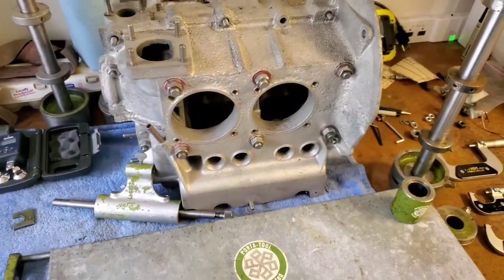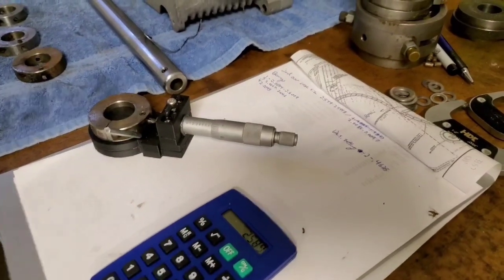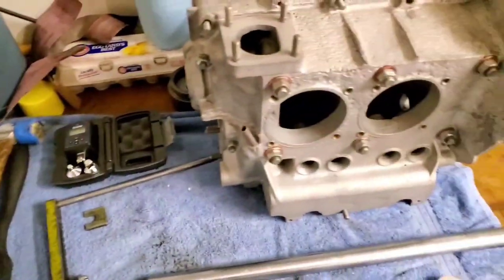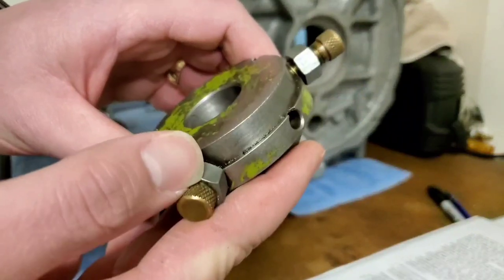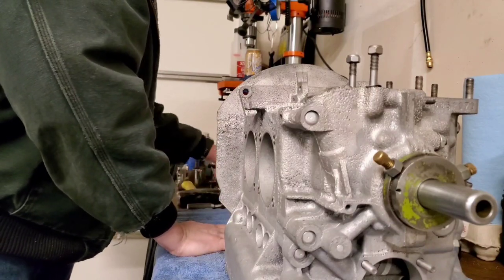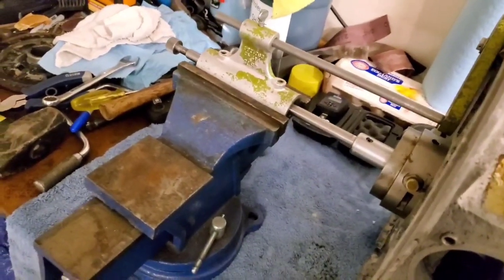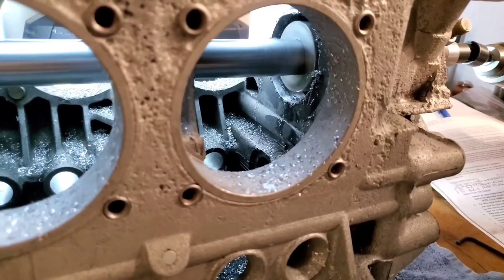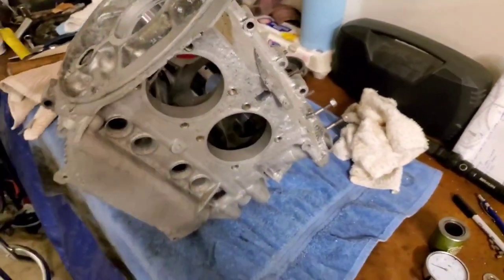Vintage Vw Porta-Tool Line Bore Setup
In this video I demonstrate how I setup and use my vintage porta-tool line bore setup on a vw type 1 case